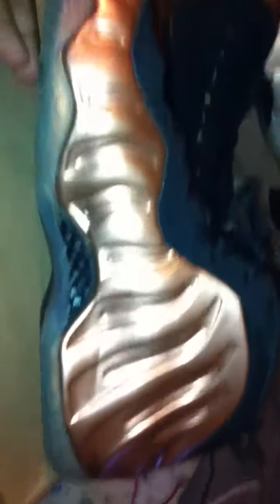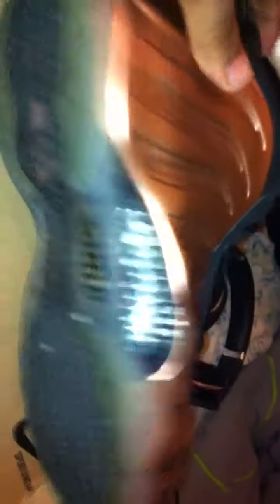Week (10) Picked up Copper foams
authentic